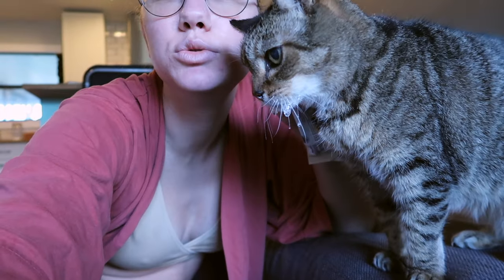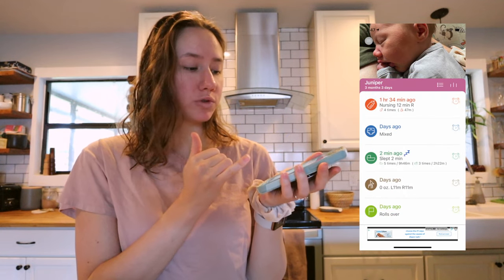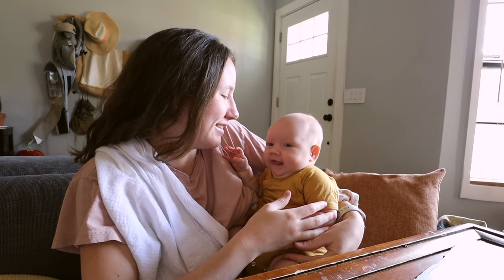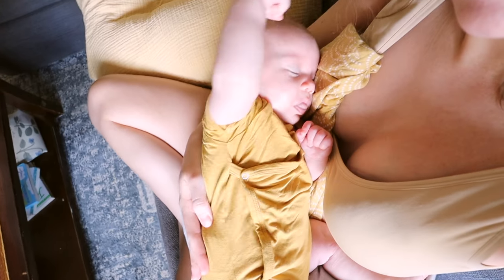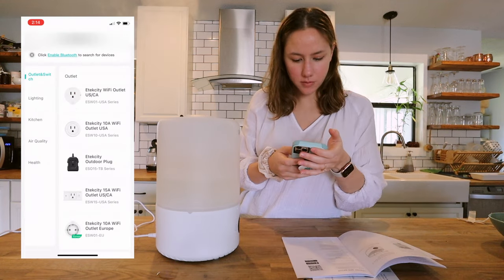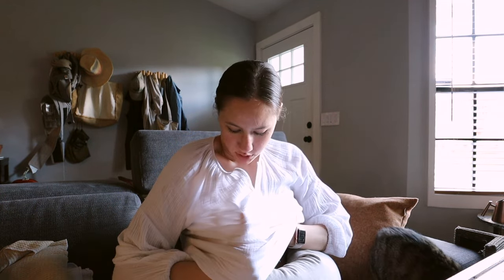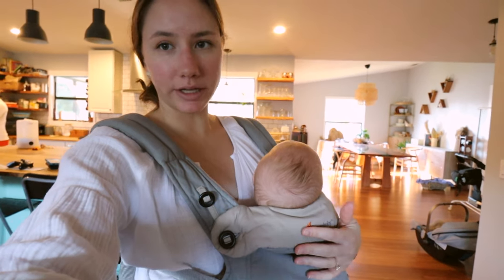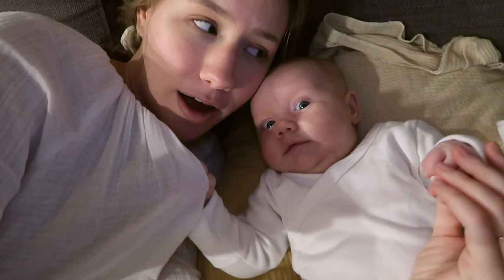Daily Baby Routine (3 Month Old) ☀️ Full 24 Hours With an Infant — Nap Training & Sleep Schedule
Follow along on our daily routine with our 3-month-old infant. We are in the midst of slowly nap training, getting lots of playtime in, and growing our yummy breastfed baby rolls!
↓ click this ↓ ✨✨✨

✨ SHOP//
Our stuff on Amazon
Haakaa Ladybuyg Silicone Milk Collector
Our baby monitor